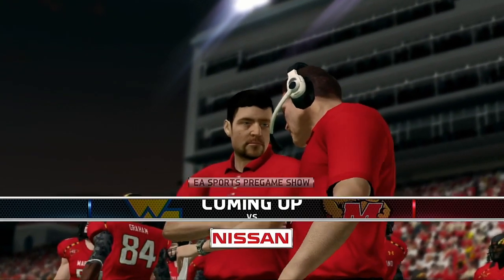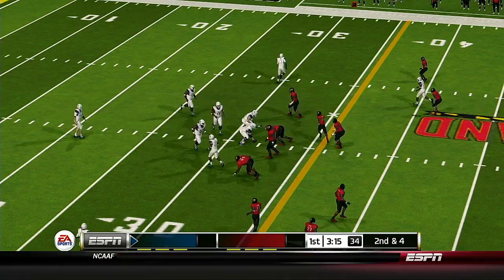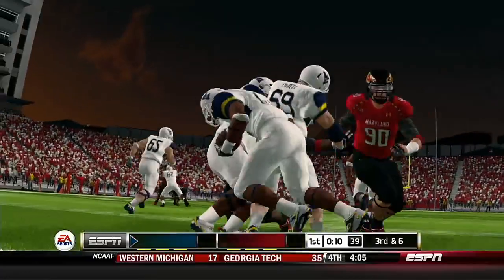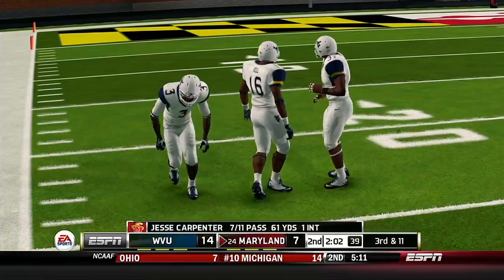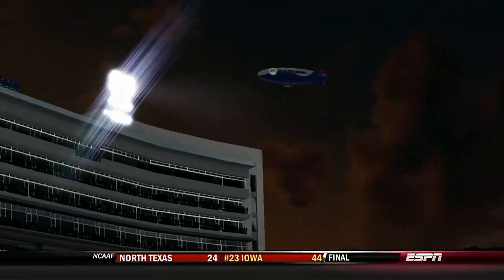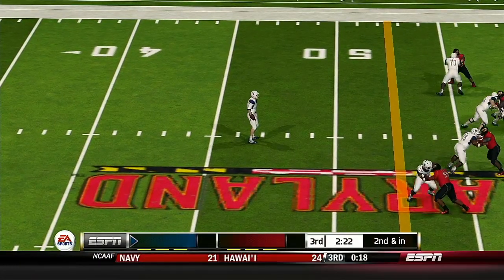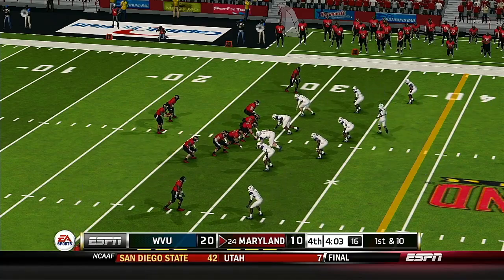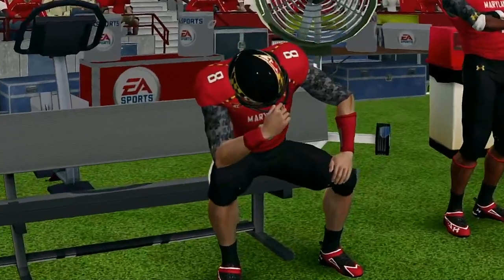NCAA Football 2021 Season Week 4 West Virginia @ Maryland